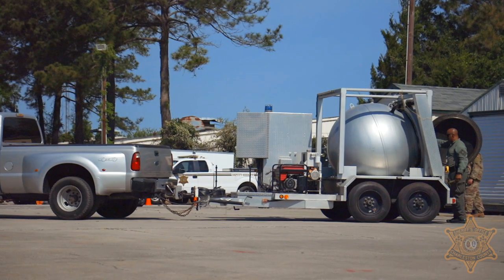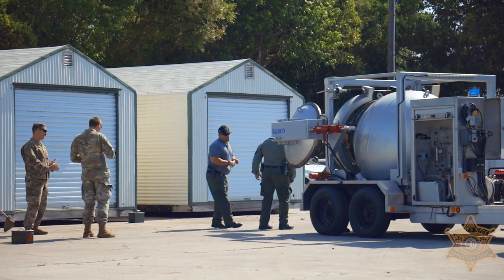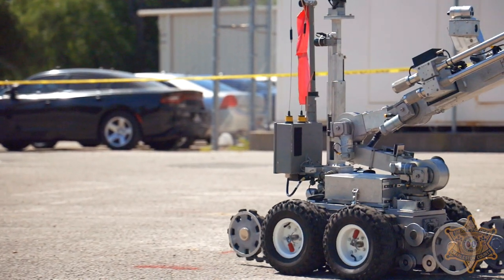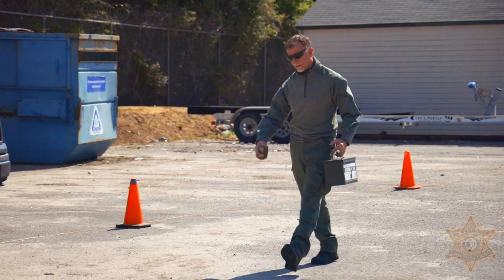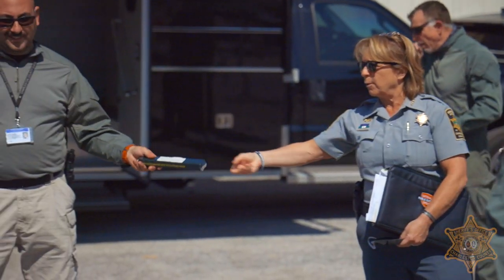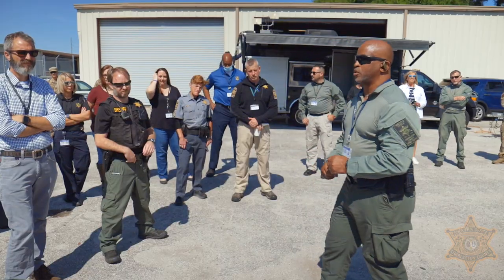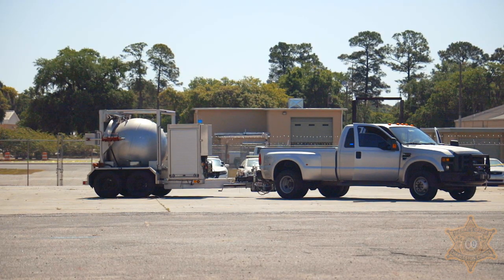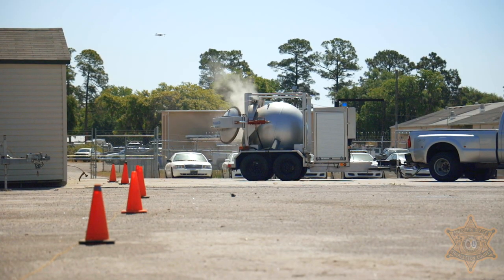Blowing up C-4 in Charleston County Bomb Squad's TCV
The Charleston County Sheriff's Office Bomb Squad recently invited employees to witness a training exercise in which the team blew up more than 2 pounds of C-4 explosives inside the agency's Total Containment Vessel, or TCV. The tool, paid for with a grant, allows the squad to destroy explosives or potentially explosive devices at the scene of an incident without significant disruption to surrounding communities. Sgt. Carl Makins explained that to survive a blast the size of the one contained in the TCV for this exercise, a person without any protection would have to be about a football field away.